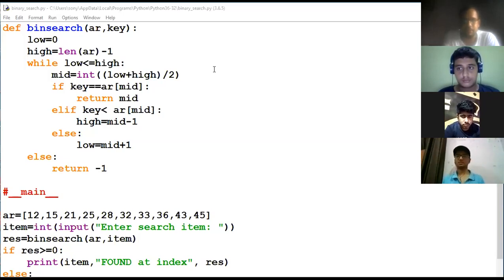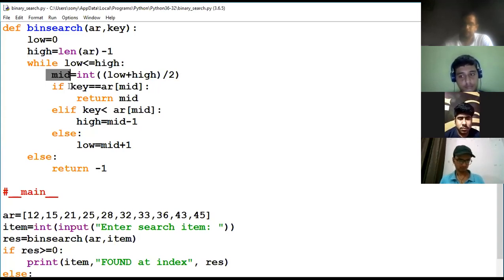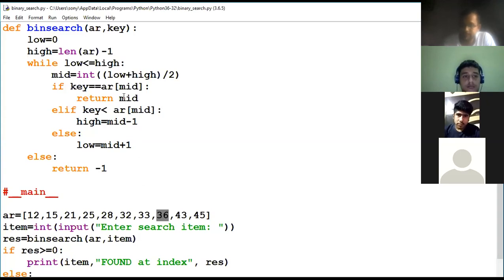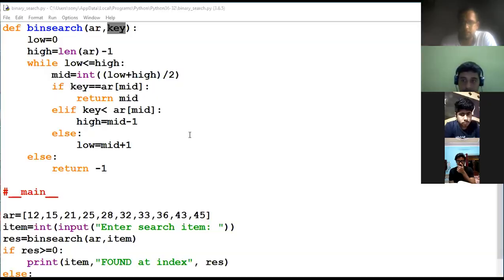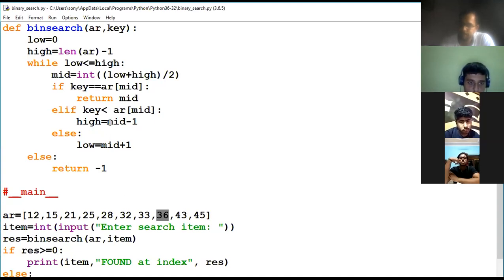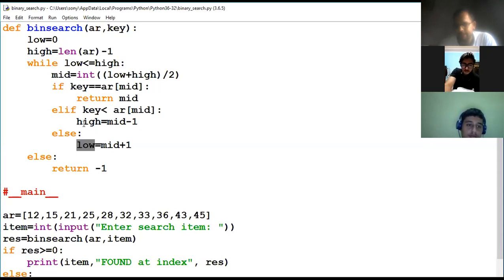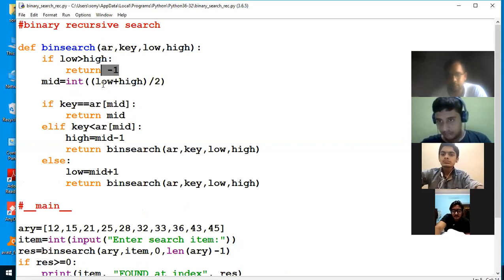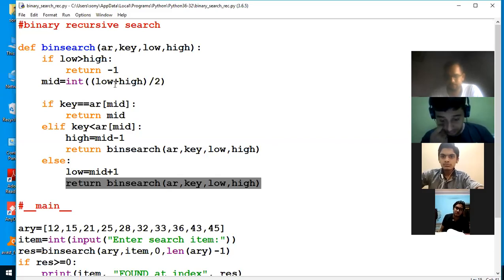Binary Search Program | Class - XII | By Bhanu Pandey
Binary Search Program using recursive function